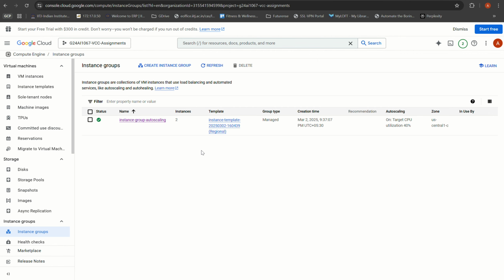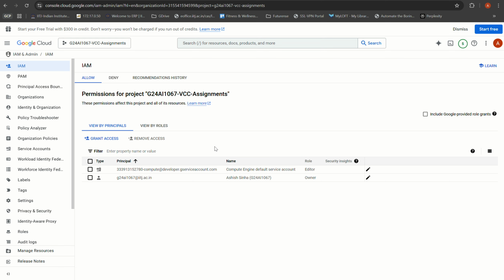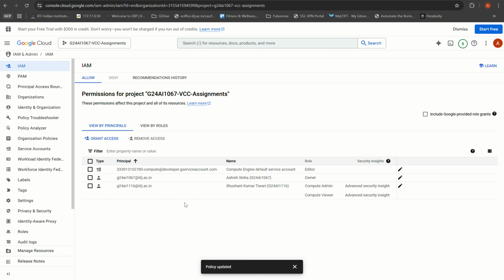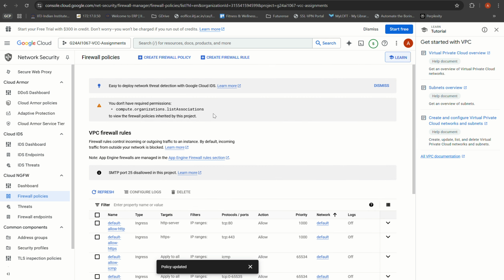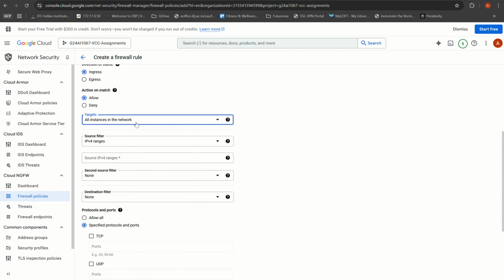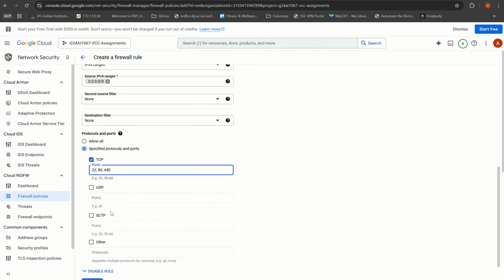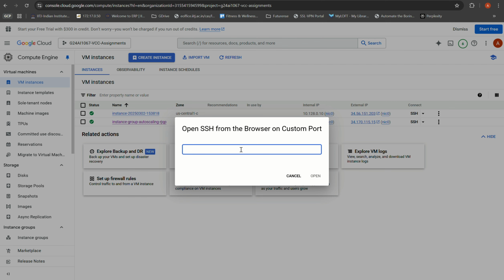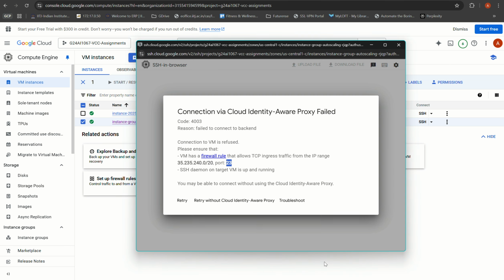03 IAM_&_VM_Firewalls_GCP